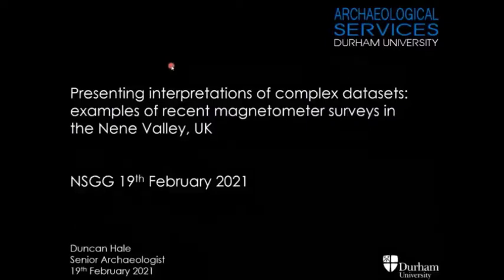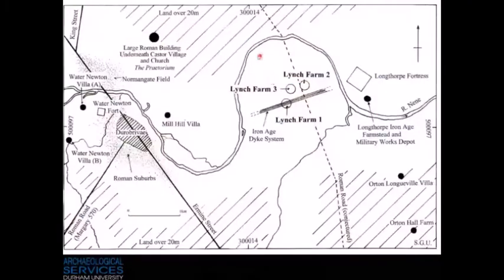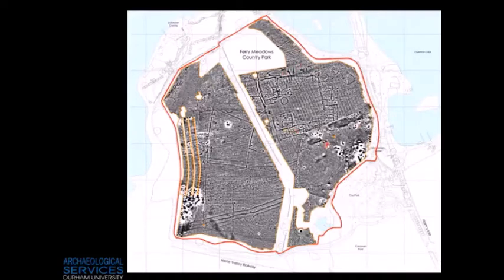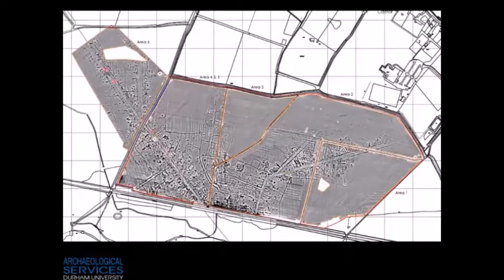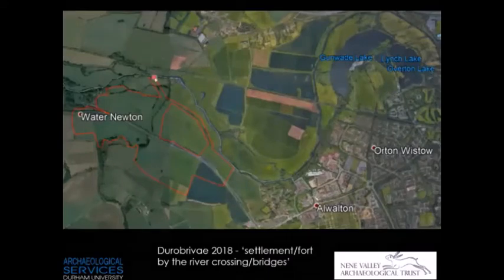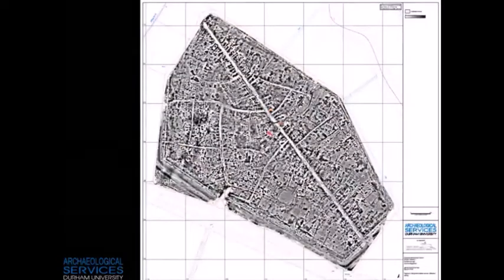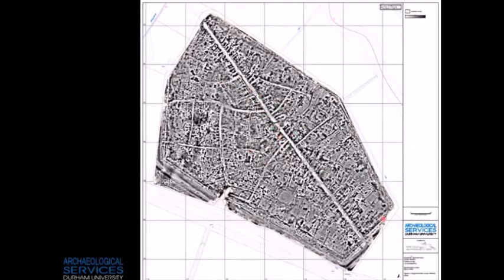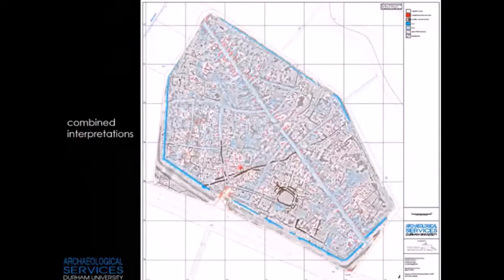Duncan Hale - Presenting interpretations of complex datasets: magnetic examples in UK's Nene Valley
Presentation given by Duncan Hale (Archaeological Services, Durham University).

Originally presented at the NSGG's "Recent Advances in Archaeological Geophysics", an online event held via the University of Leeds on February 19th 2021. Session chair: Dr Adam Booth.

Duncan presents data from three high-resolution magnetometry surveys, spanning the prehistoric through to the Roman periods in central England. The richness of the responses makes interpretation particularly challenging but, by working with 'layers' of interpretation, Duncan is able to make sense of the dataset. The advantages of fully embracing the digital age become clear, as interpretations move beyond traditional reporting.

Browse this channel for more seminars on Archaeological Geophysics!